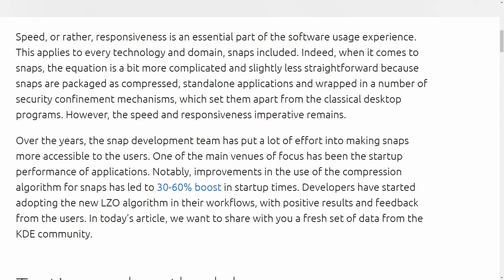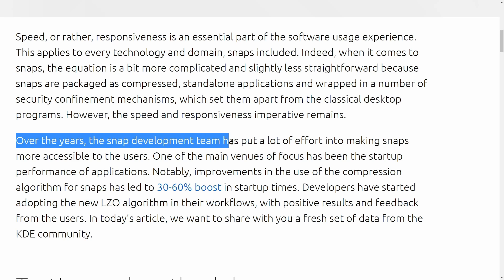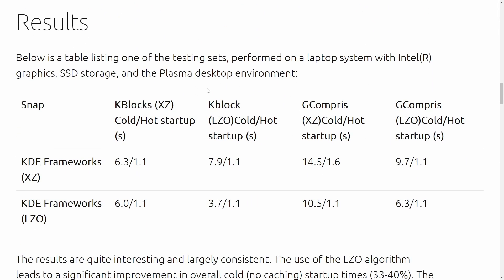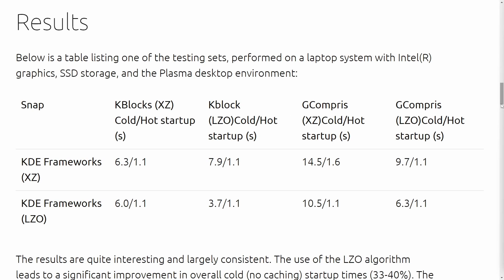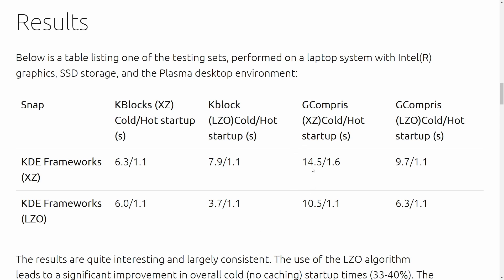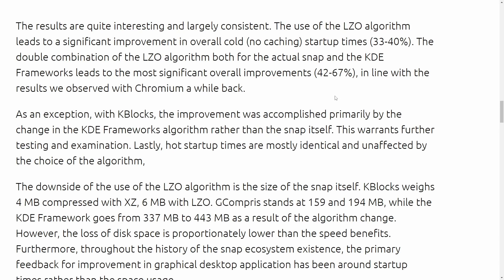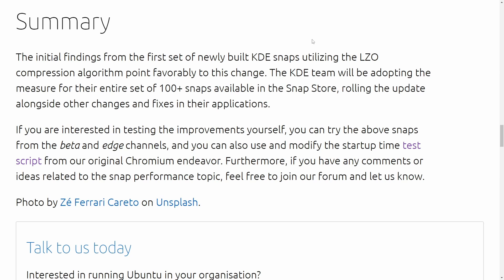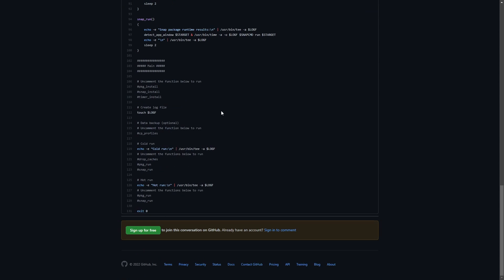UP TO 70% FASTER Start Up Times!! HUGE Improvements made to Snaps on Linux (XZ vs LZO)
HUGE Improvements made to Linux Snap Packages!! 70.00% Increase in the specific Startup Time of Apps on the Kernel. Programmers are making great optimizations in the open source community. XZ vs LZO compression which is better?